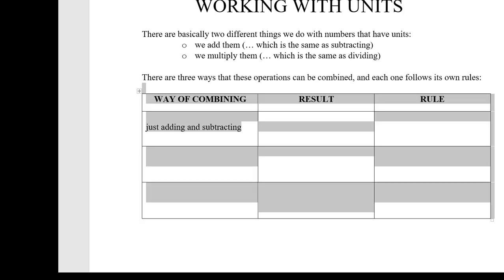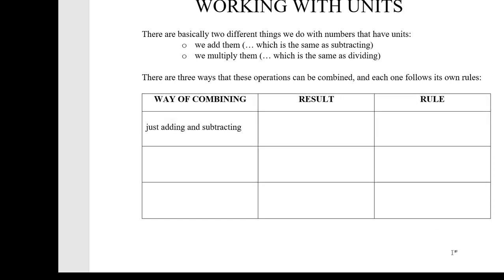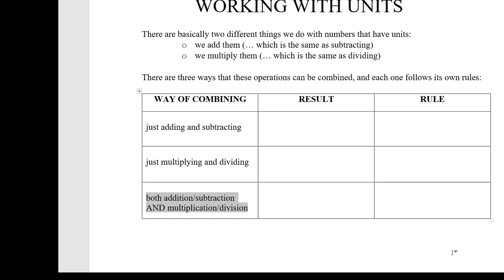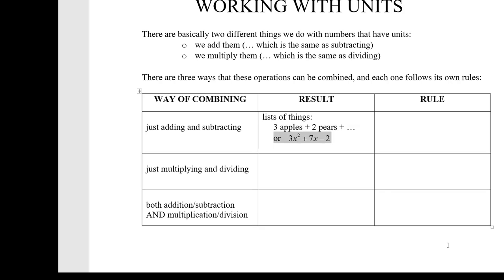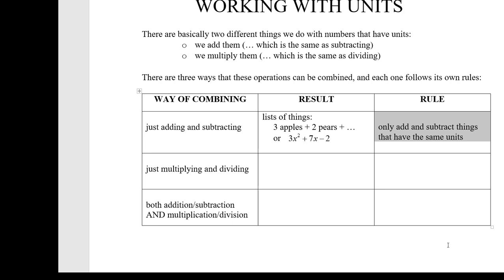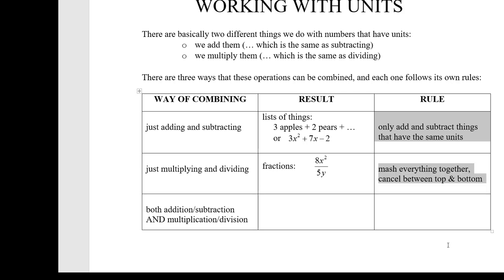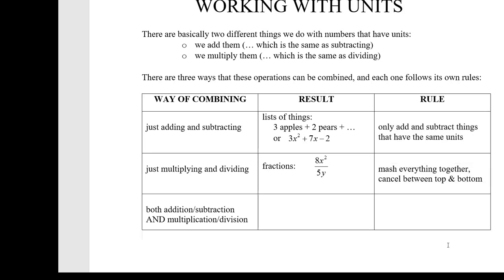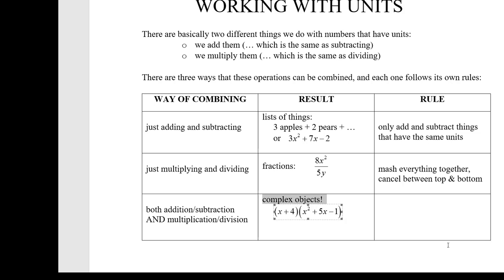working with units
This give a brief overview of the three main ways we work with units: all addition/subtraction, all multiplication/division, or a combination thereof.